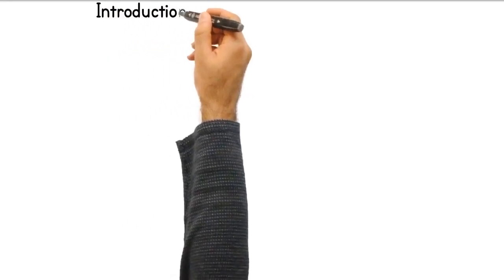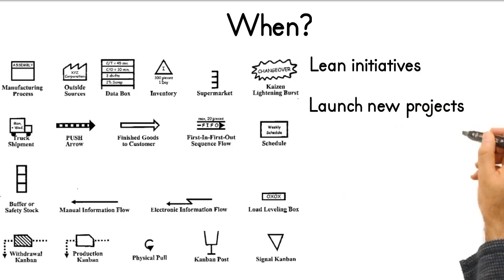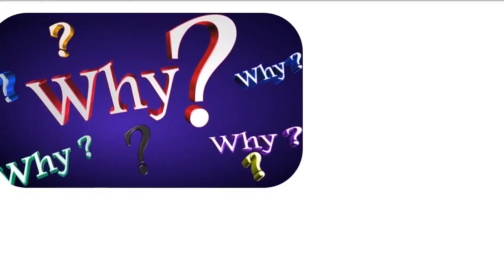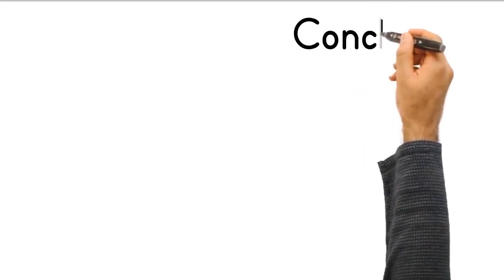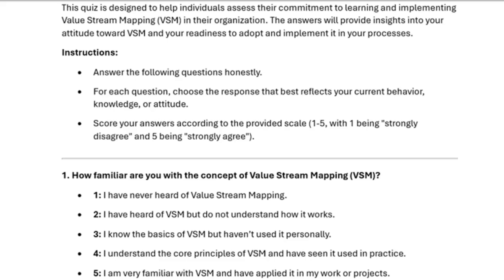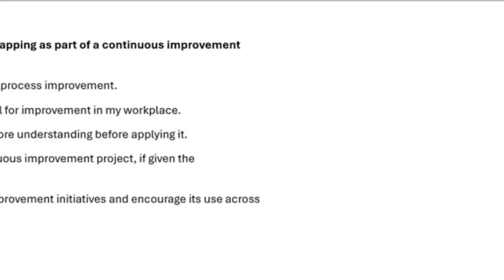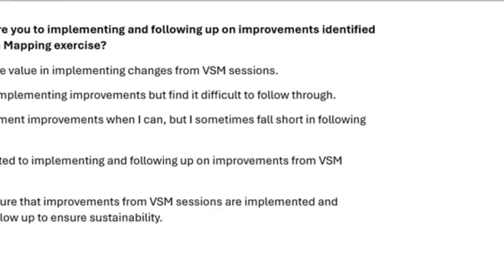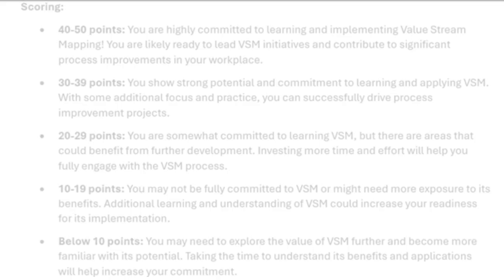"Unlock Hidden Efficiency: Master Value Stream Mapping for Streamlined Operations!" Tips in quiz.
Value stream mapping is a visual tool used to analyze the flow of materials and information in a production process, identifying areas of waste and inefficiency. It helps organizations visualize their entire process, from raw materials to finished goods, and pinpoint opportunities for improvement. By mapping the value stream, companies can streamline workflows, reduce lead times, and enhance overall efficiency and value delivery.